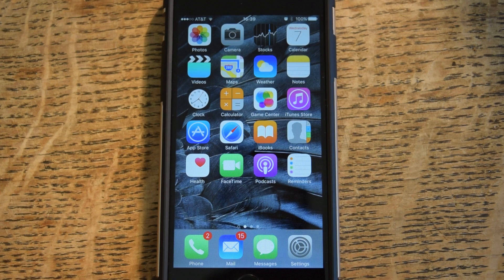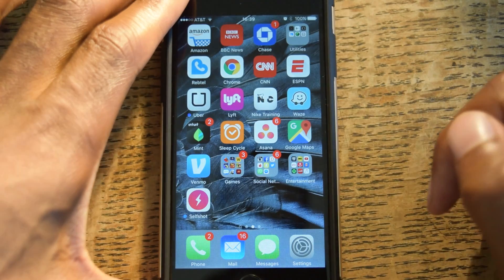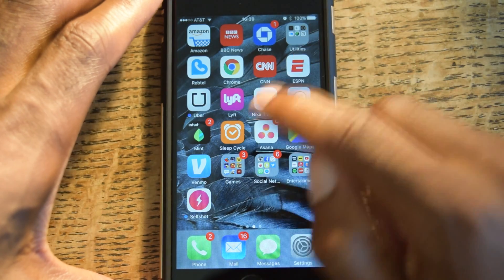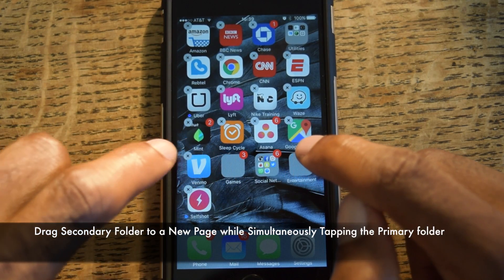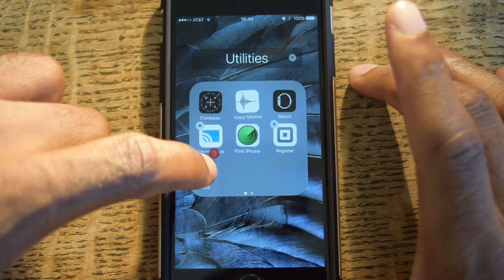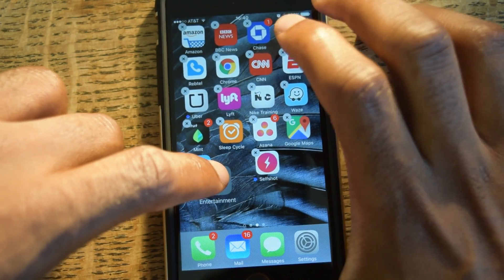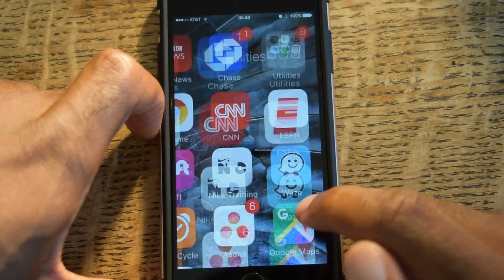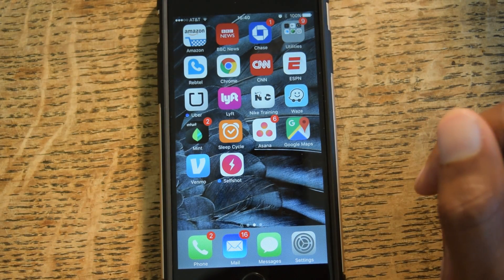How to create nested folders on your iPhone or iPad in iOS 9 - iPhone Hacks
In this video, we are going to be showing you exactly how to put a folder within a folder by exploiting the recently discovered iOS 9 glitch.